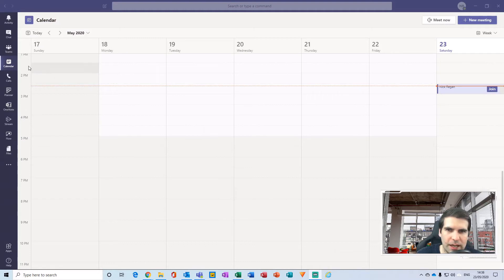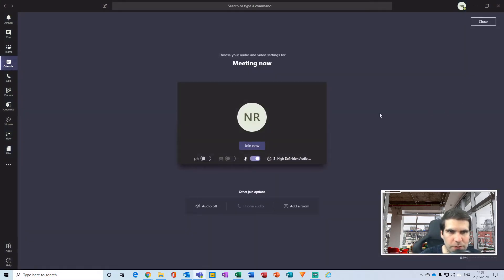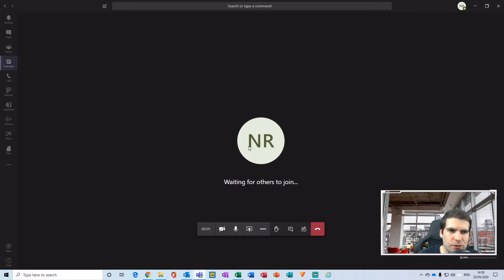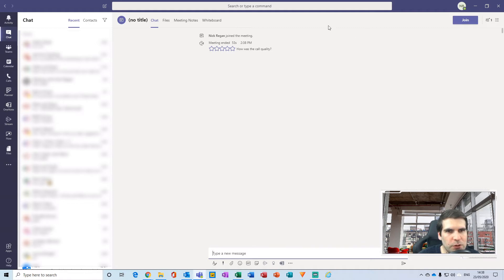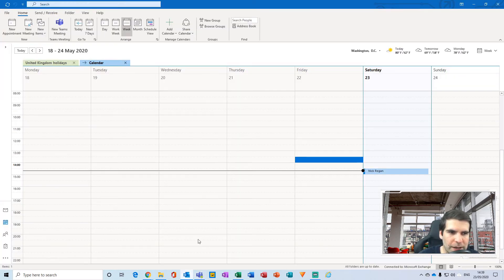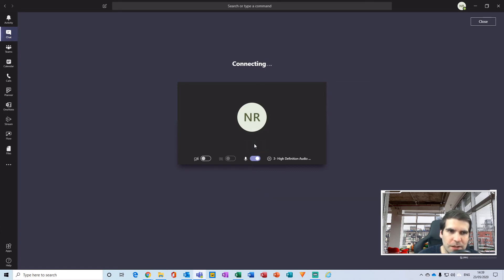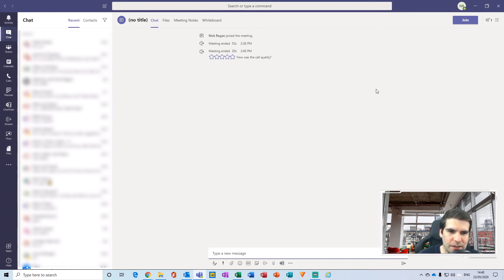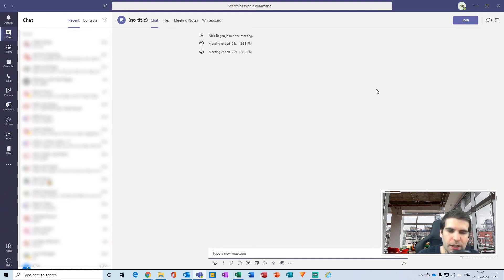Microsoft Teams How to Join a Meeting - ⚡ Quick Tutorial ⚡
In this work from home tutorial for Microsoft Teams How to Join a Meeting I take a look at the various ways available to join a meeting in Microsoft Teams. All the methods shown in the video tutorial also work on the teams app and mobile devices and you will be able to join a teams meeting as guest too via the an email or Microsoft Outlook. There are some very basic ways to join a meeting in Teams, I cover the 3 key methods in joining a meeting in Teams in this Microsoft Teams How to Join a Meeting tutorial.

I you find yourself asking questions like, how to join a meeting in teams or how to join a meeting in Microsoft Teams from Outlook then this video tutorial will help you get the answers you are looking for. To join a meeting in Microsoft teams by phone or to join a meeting as a guest from outlook is really simple once you have been shown how.

For each timestamp in this Microsoft Teams How to Join a Meeting tutorial please see below:
00:30 How to join a scheduled meeting in Microsoft Teams
01:50 Microsoft Teams How to join a meeting from a chat
02:40 How to join a meeting in Microsoft Teams from Outlook
03:45 How to join a teams meeting as guest

Let’s connect!